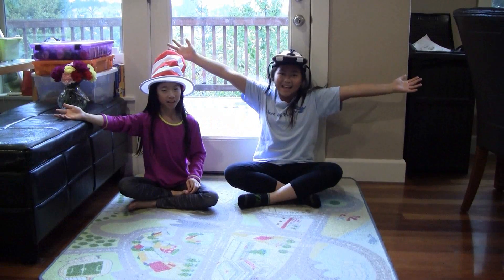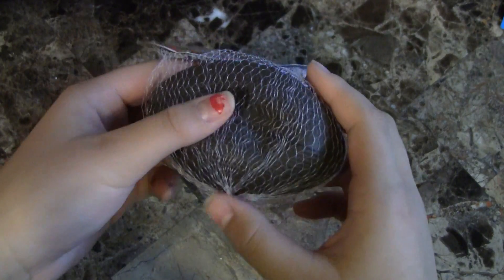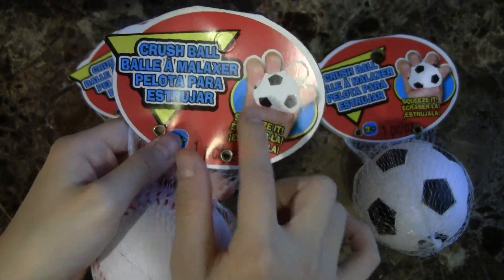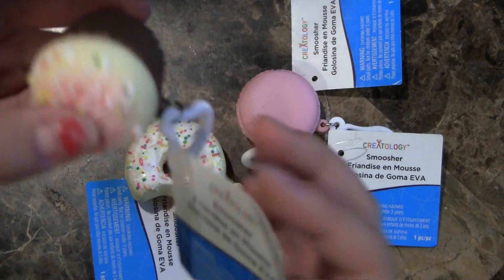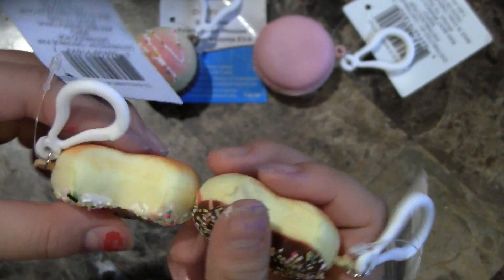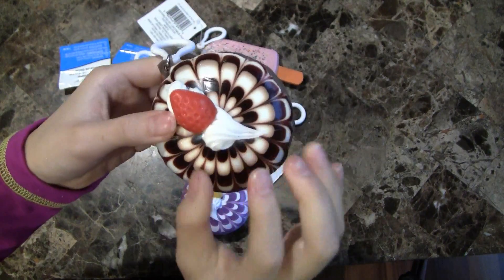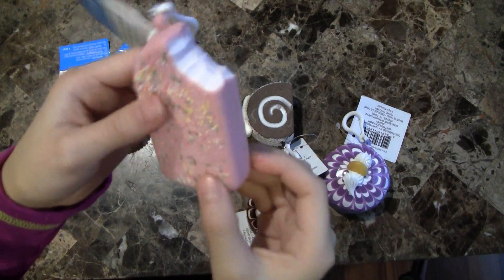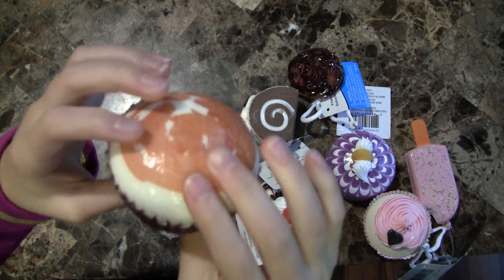Squishy Haul from Michaels!!! Under $1 !!!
Hi! In this video my cousin Nyla and I will show you all the cool squishies you can get at your local Micheals craft store, some for less than $1!  There was a deal when we were there BUY 3 GET 1 FREE which made the price even sweeter.